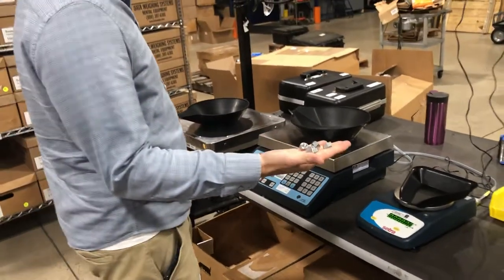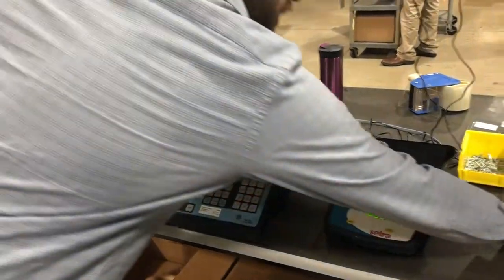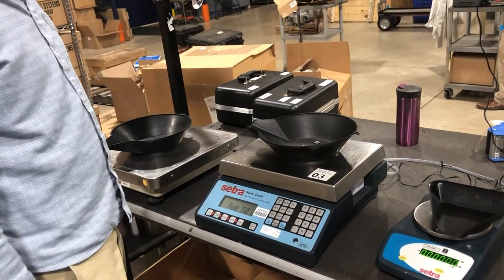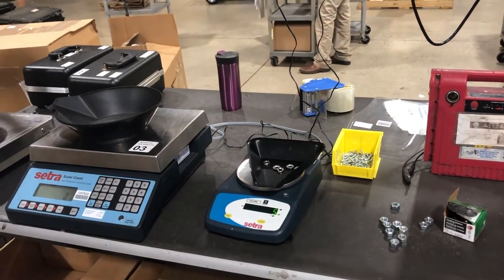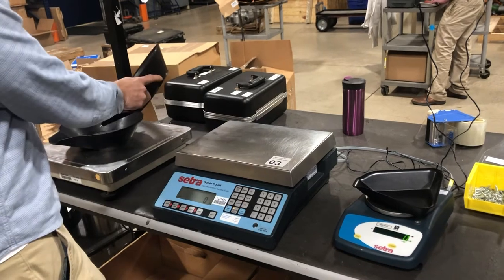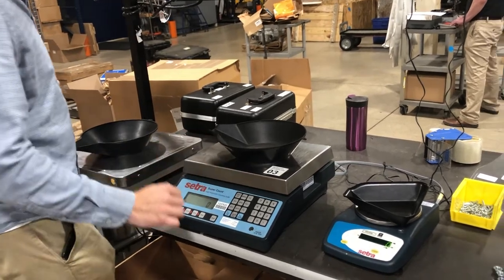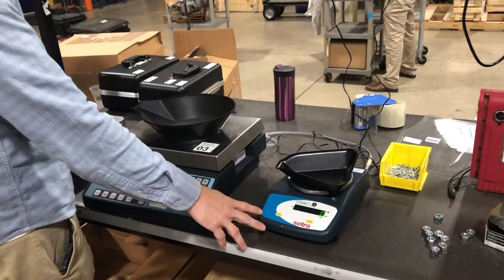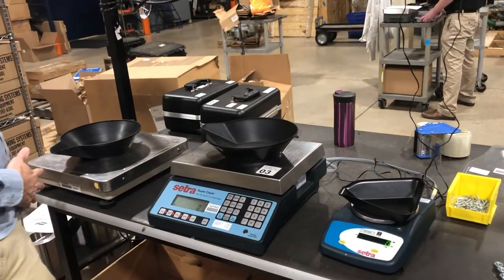Explaining and Demonstrating the Benefits of a Three Scale Setra Counting Setup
In this video, we discuss how to use a three scale counting system to ease the use of counting multiple sized pieces and how to navigate from one scale to another.